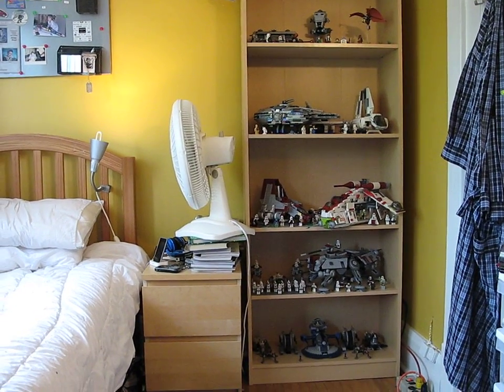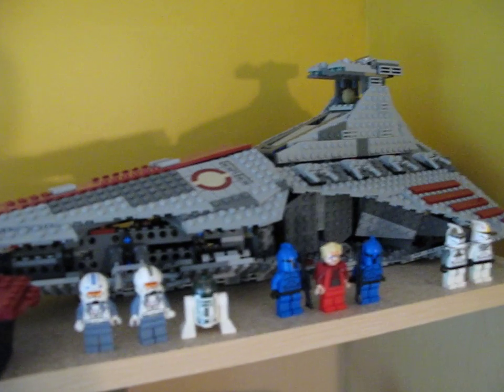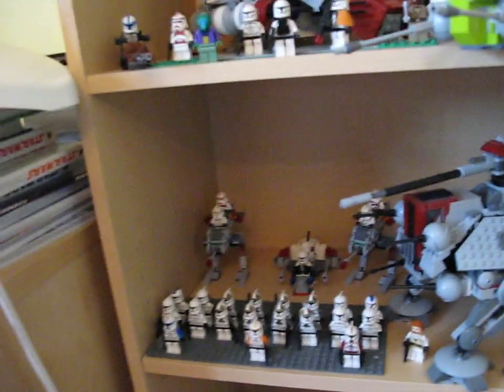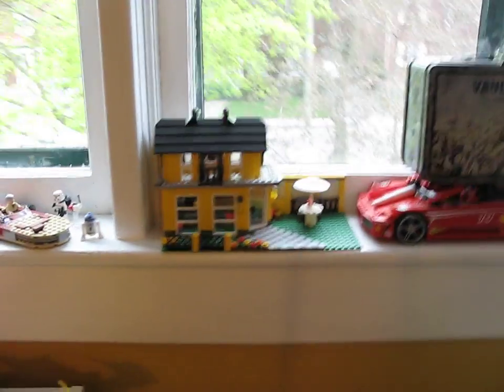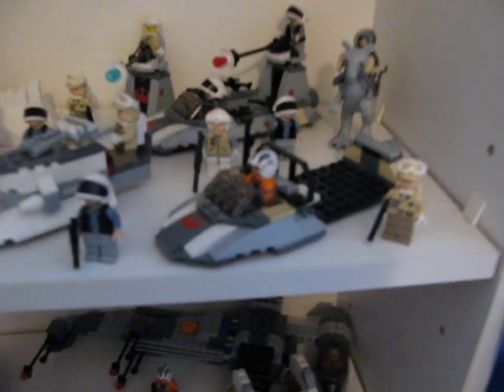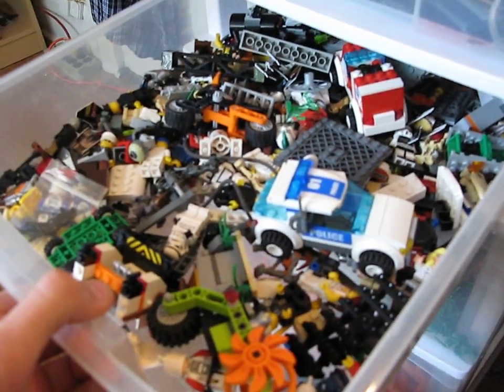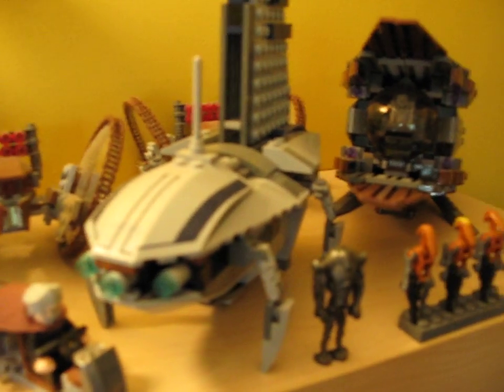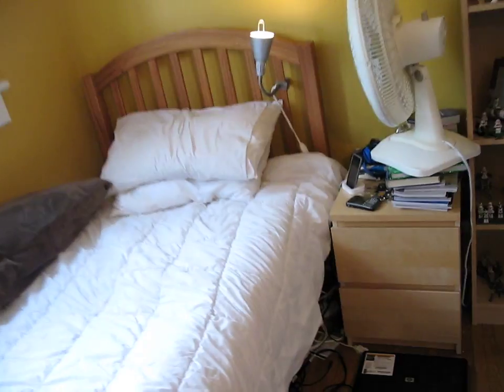My ENTIRE Lego star wars collection